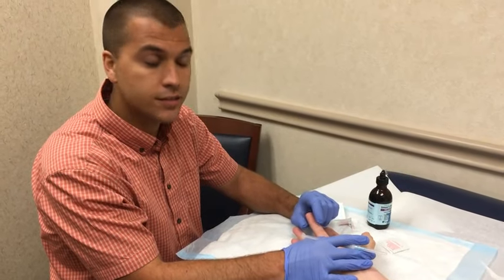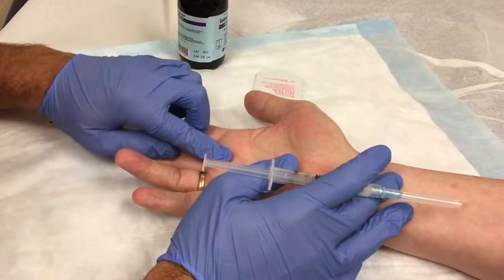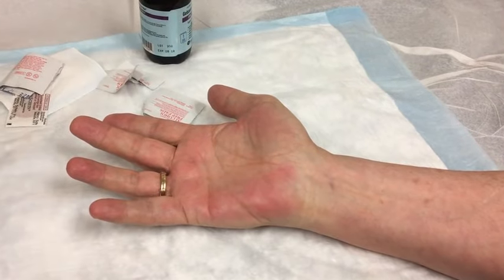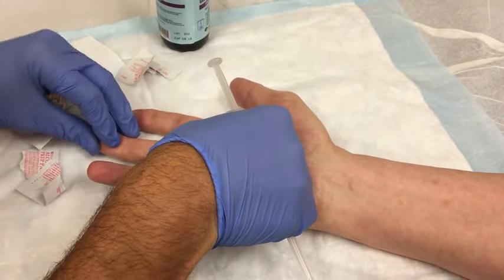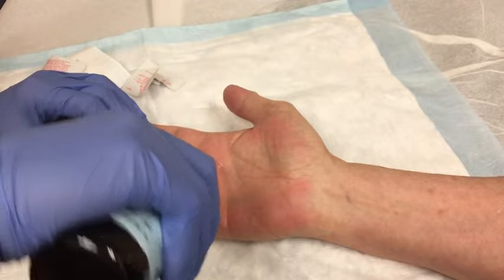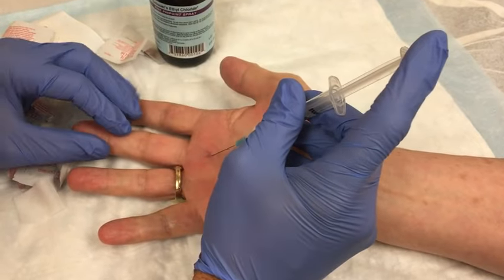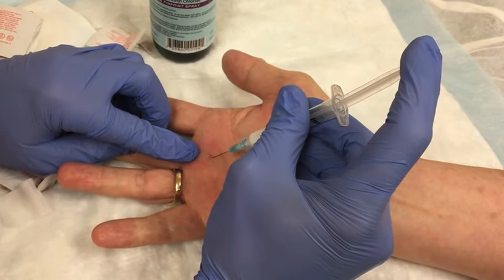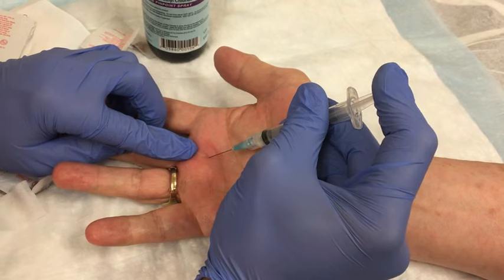Steroid Injection for the Treatment of Trigger Finger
Instructional video on how to perform an intra-articular injection for the treatment of trigger finger.
Subspecialty: Hand & Wrist